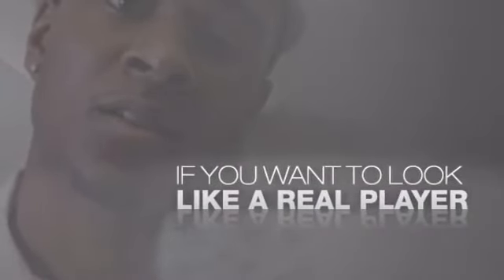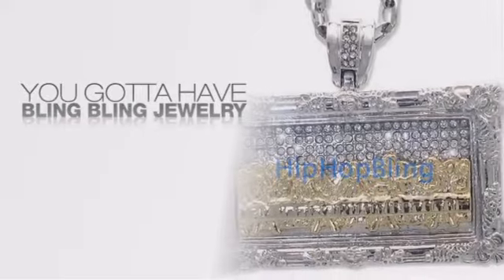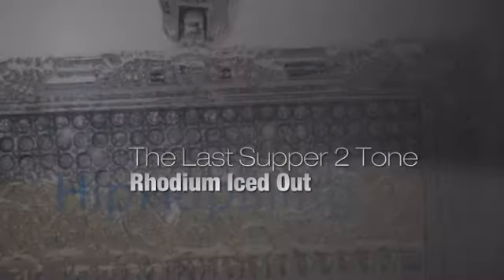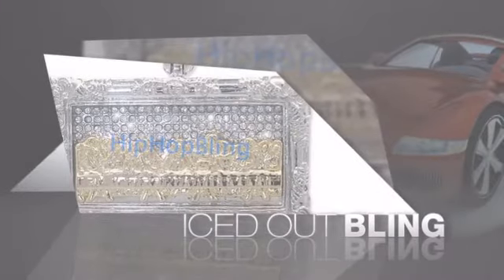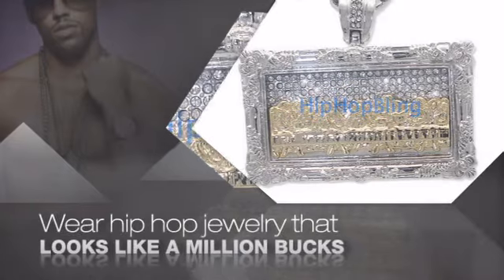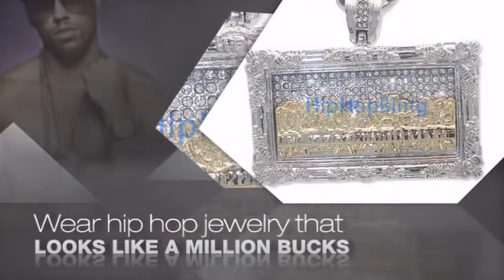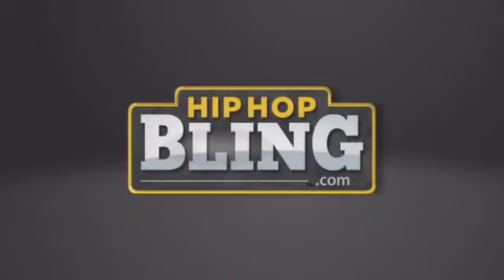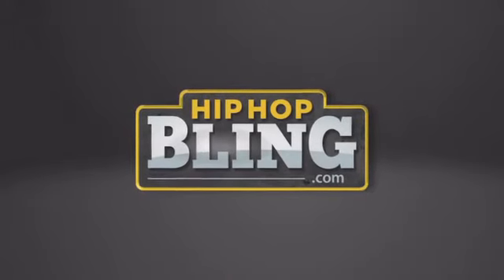The Last Supper 2 Tone Rhodium Iced Out Pendant